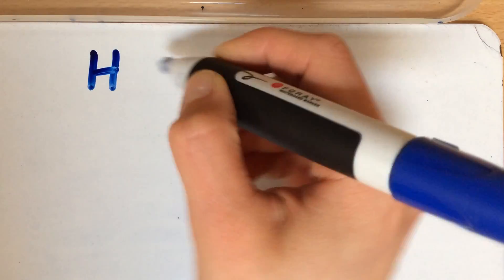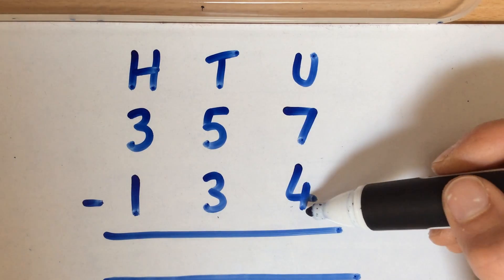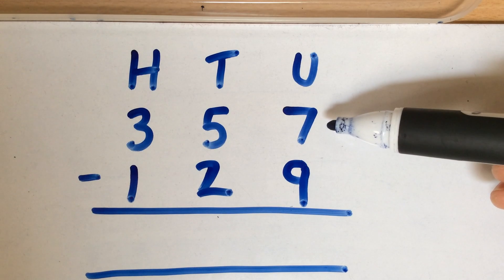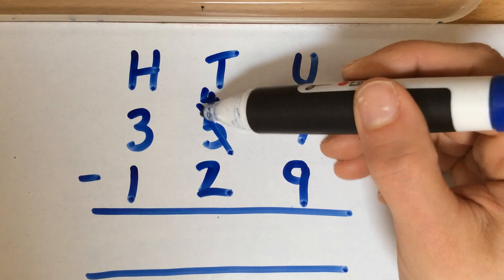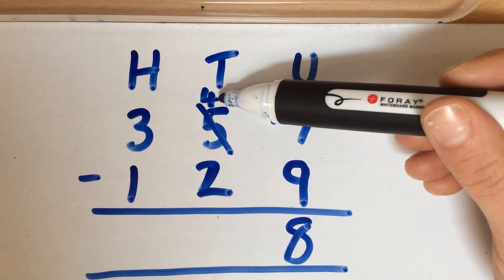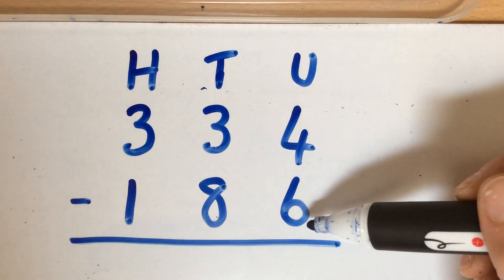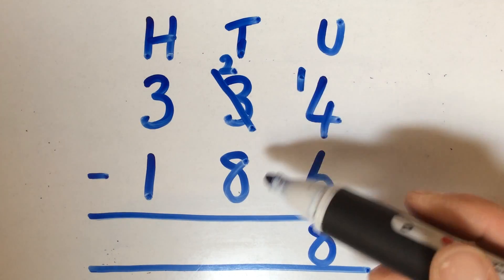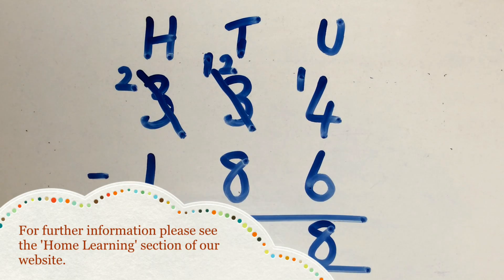Subtraction Strategies: The written method or 'chimney sums'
This video will show you how to use the written method, or 'chimney sums', to solve subtraction problems.